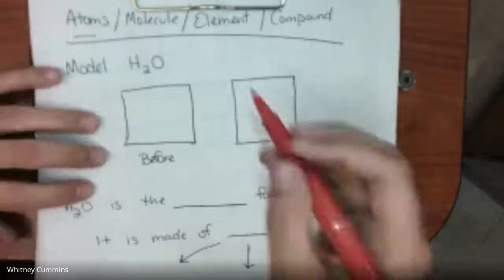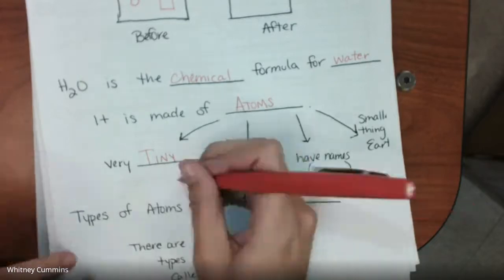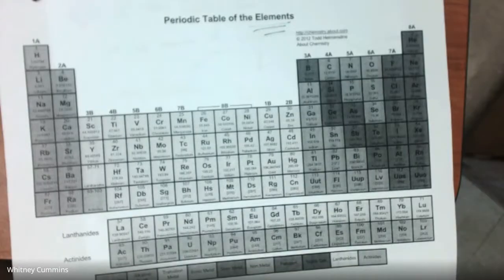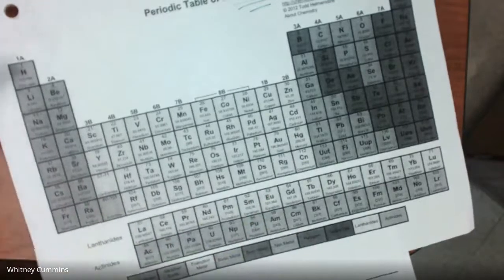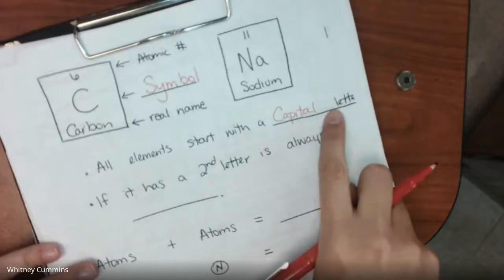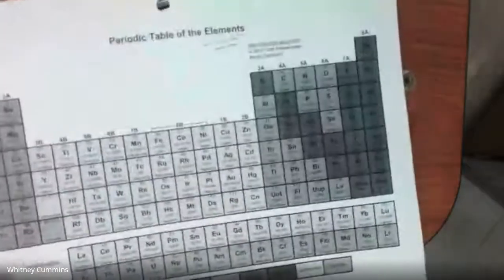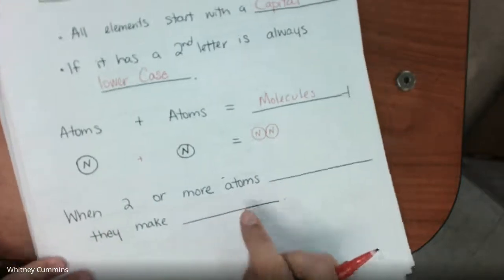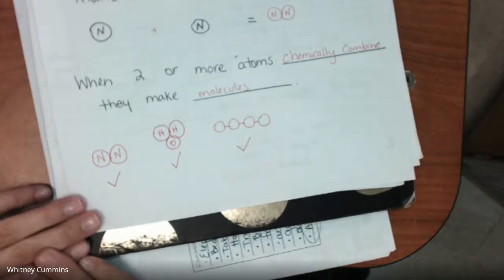What is an Atom, Element, and Molecule?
Also will talk about basic periodic table reading.